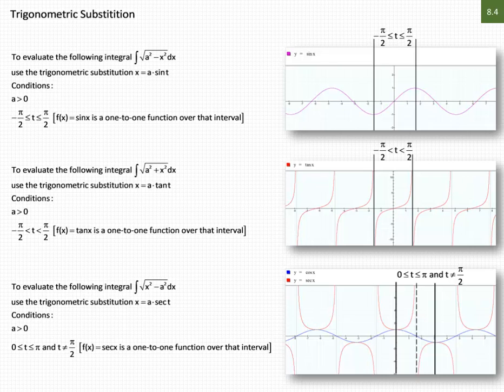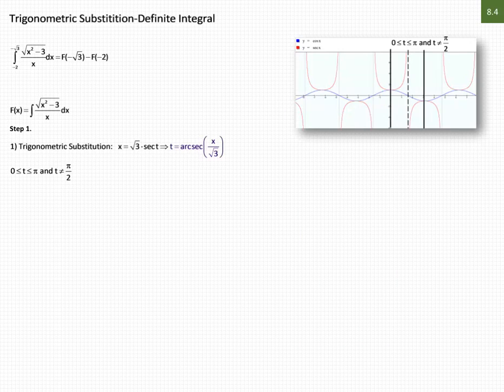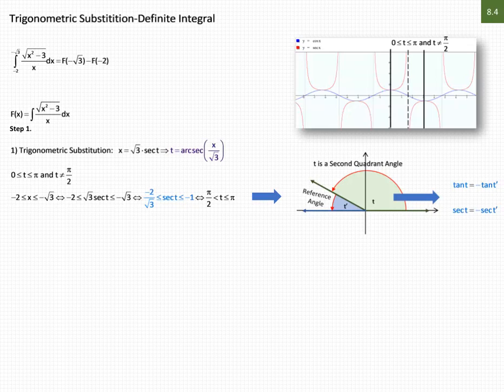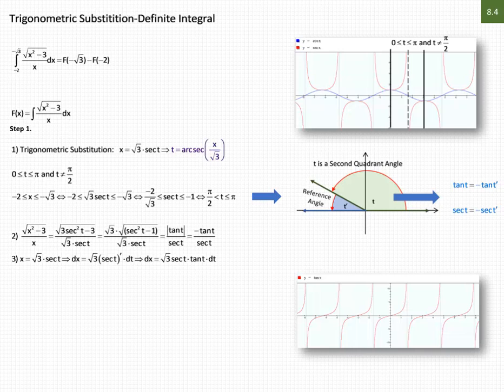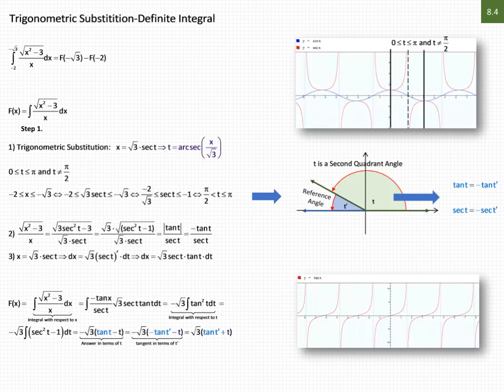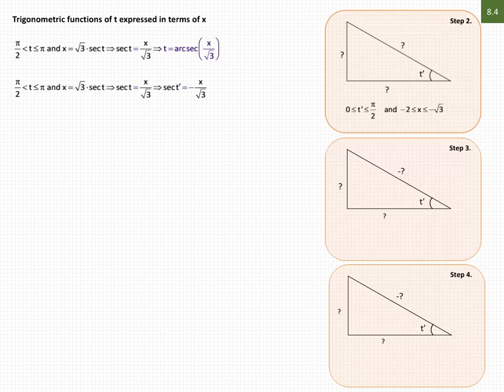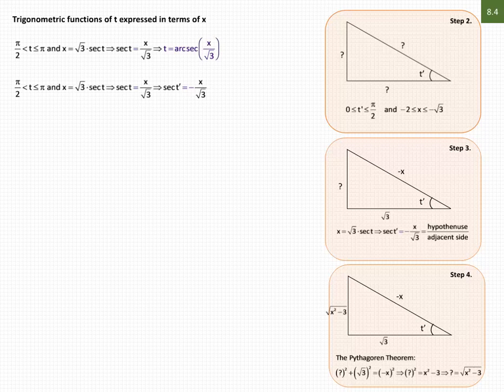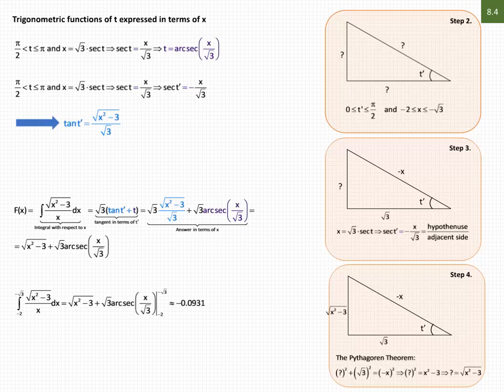Trigonometric Substitution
This video solves a definite integral problem using the trigonometric substitution.